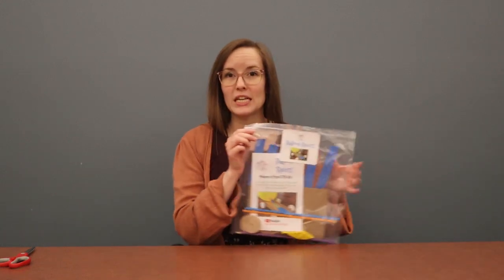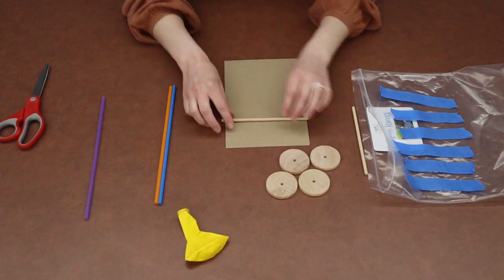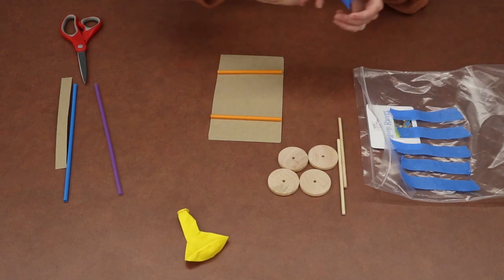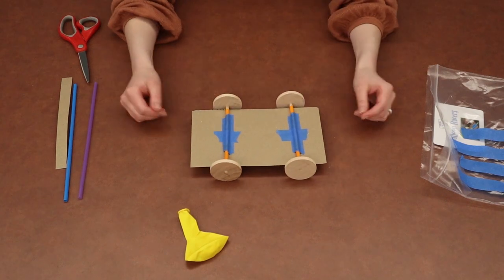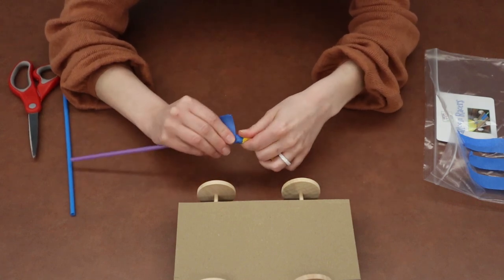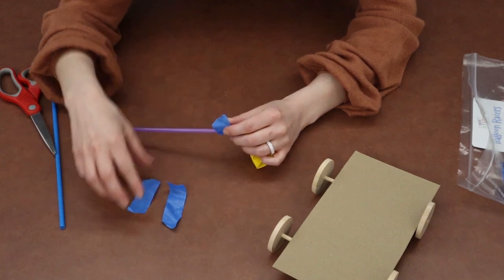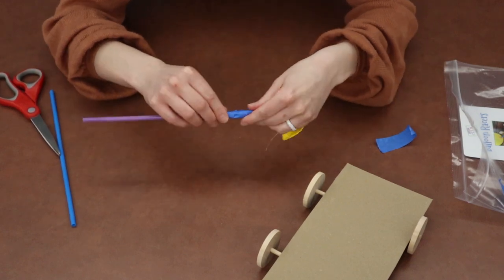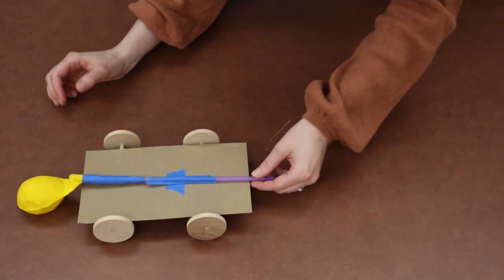Virtual STEM Club: Balloon Racers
Can the air from a blown-up balloon really make a car race?  Find out in May when we build our very own balloon powered racecar! Registration for your Virtual STEM Club: Balloon Racers Take-and-Make bag begins Wednesday, May 17. This program is recommended for ages 6-12, requires parental supervision, and is limited to 35 patrons.